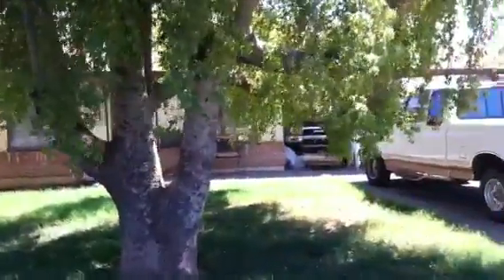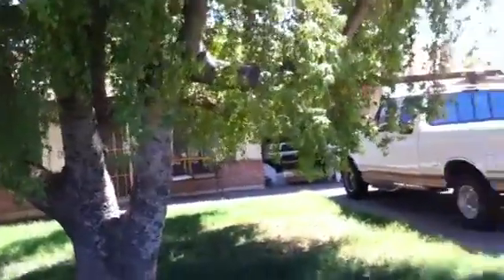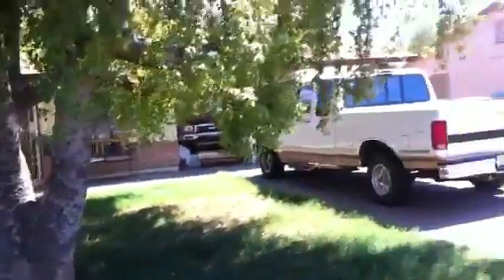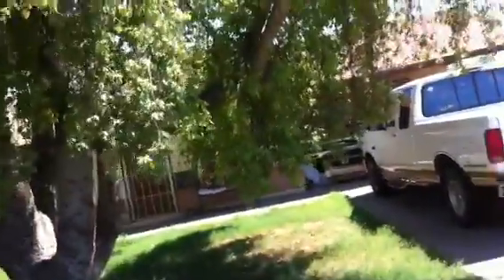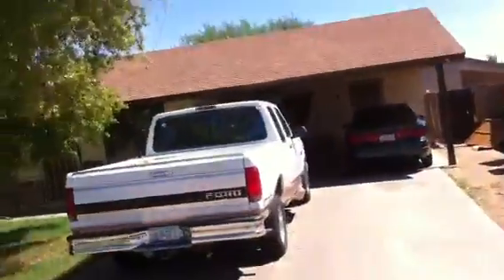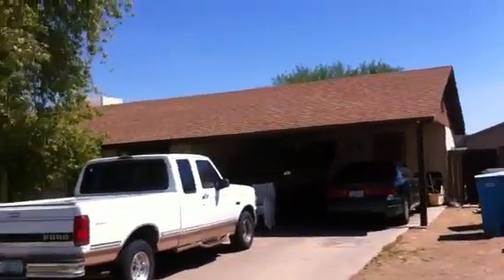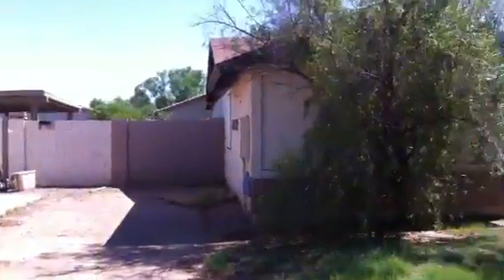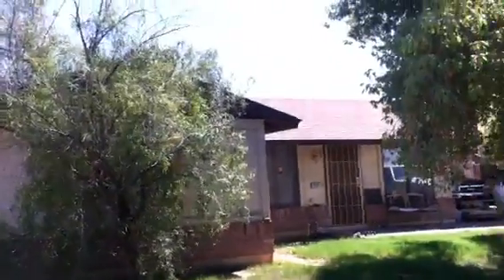7227 w critter den ln Phoenix az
Phoenix